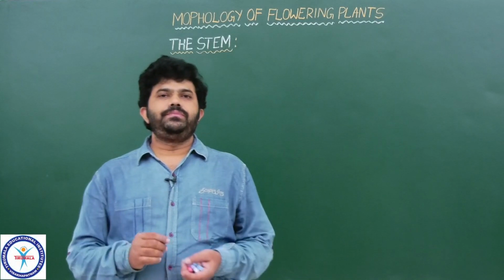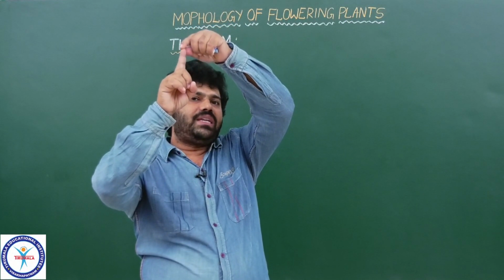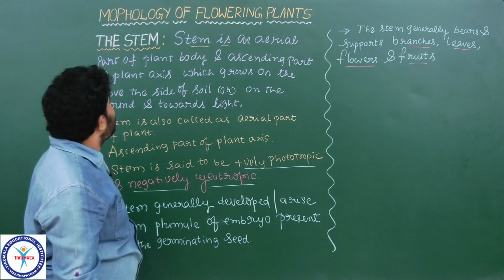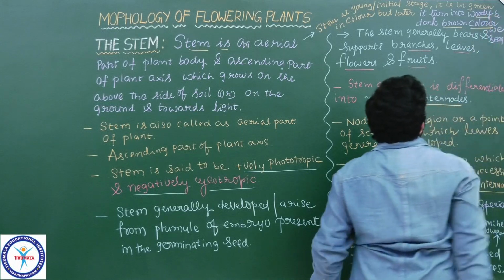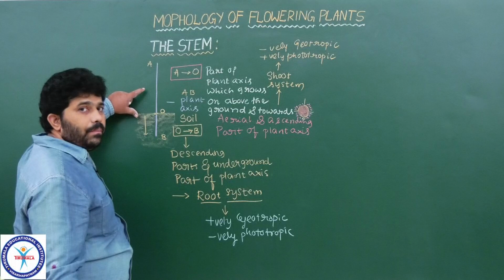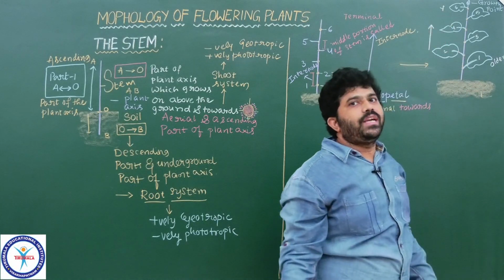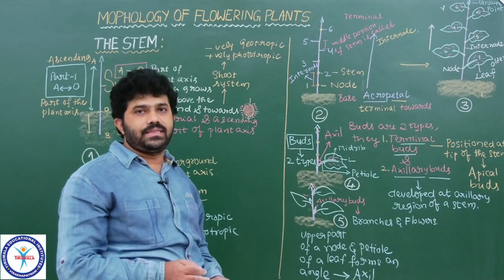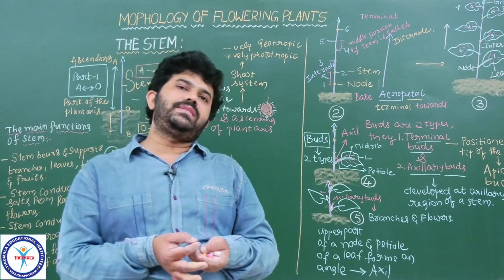BOTANY 20-22 27/05/20 L-7(MORPHOLOGY OF FLOWERING PLANTS)